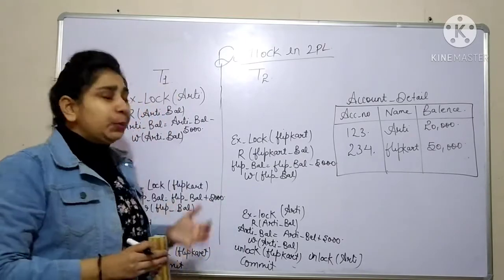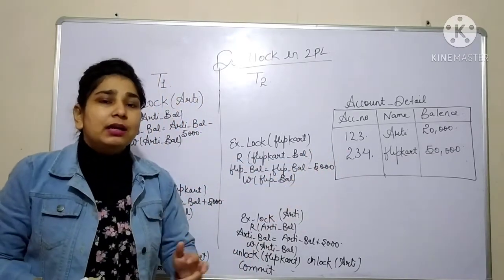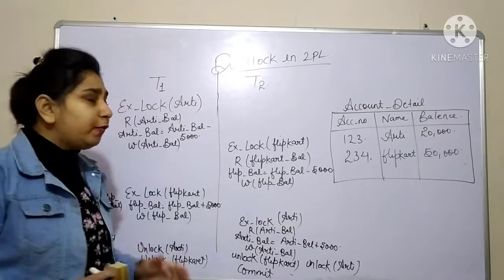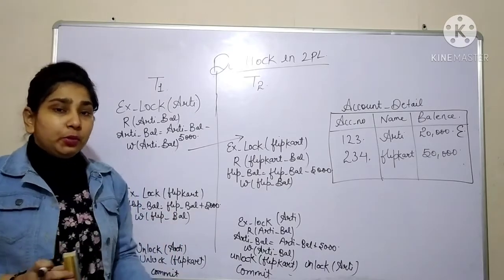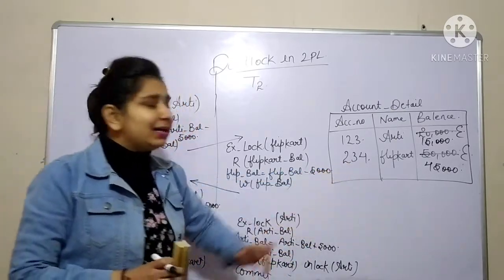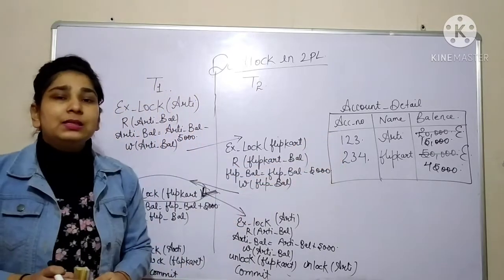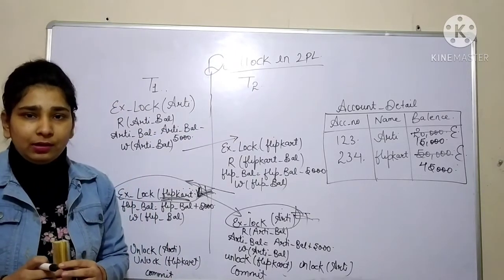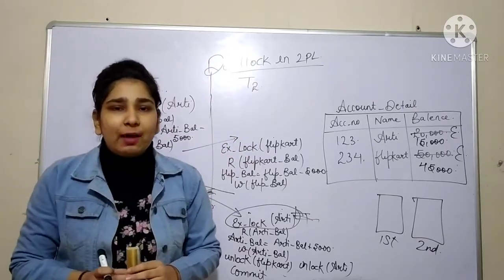51. Deadlock in 2PL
In this video we will discuss about the deadlock problem. IF one transaction need resource which is occupied by another transaction and another transaction need resource which is occupied by first transaction. None of the transactions are able to release the resource. so this problem is called deadlock.